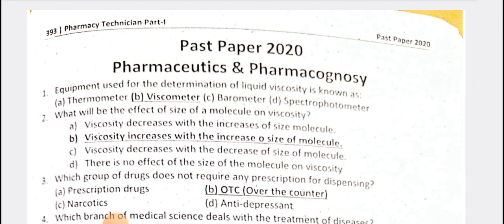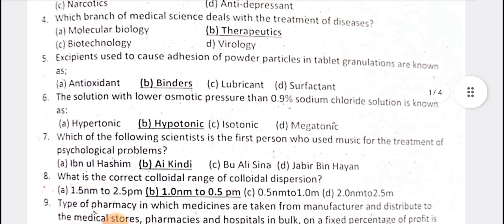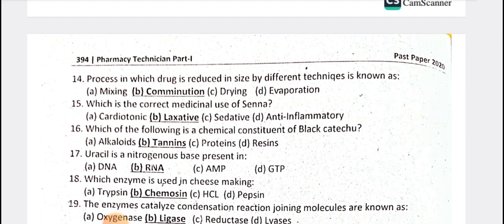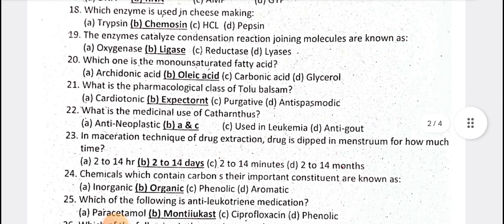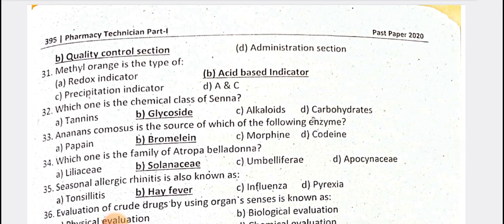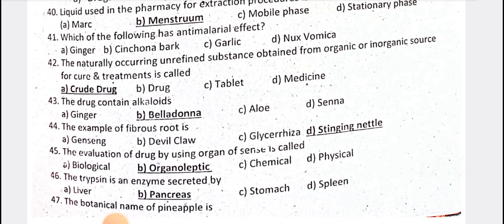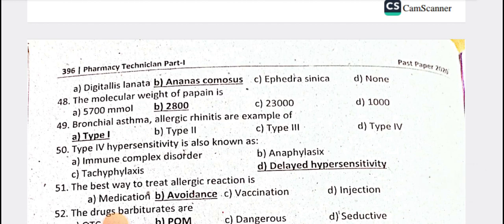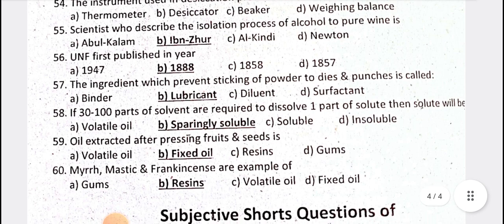Past Paper of pharmaceutical B-Category |Pharmacy Technician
This Channel is created for those persons who are preparing for different government jobs from time to time. Here you will find every material regarding jobs test and this channel will lead you toward success. Because hard work pays off in the end.